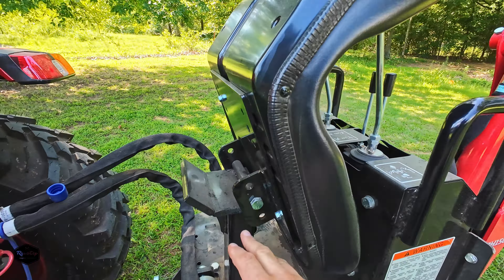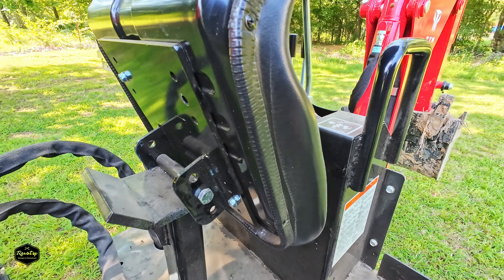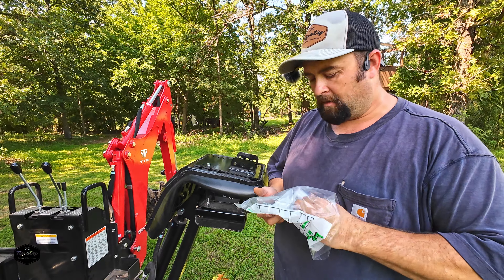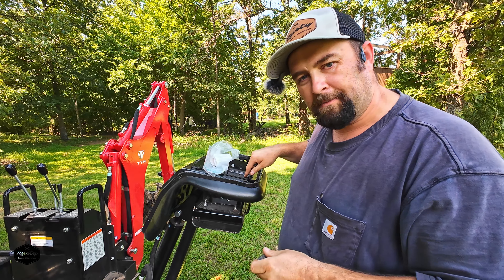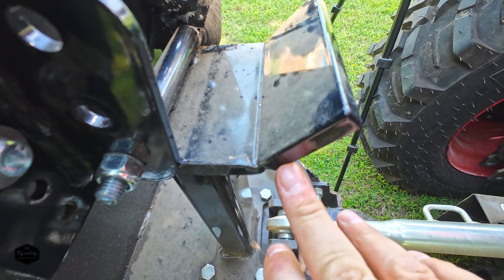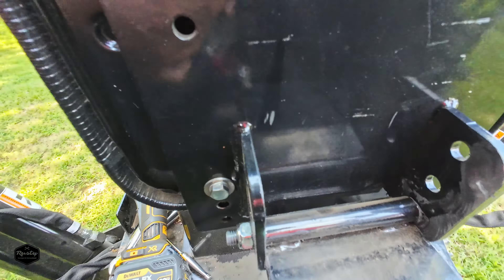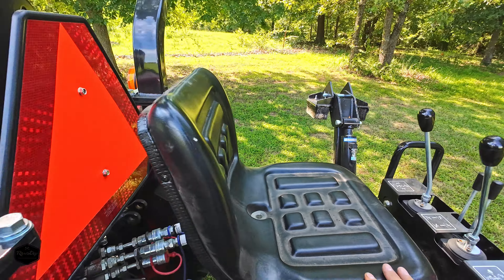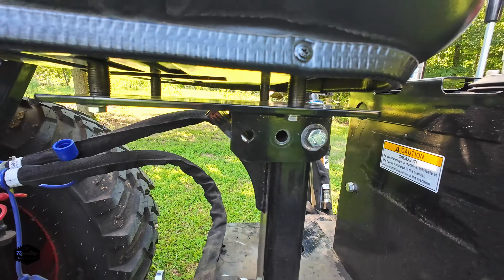TYM BH150 Backhoe Not Usable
Today we are attempting to fix the bh150 backhoe seat on the TYM 2515h to make it more useable.  The seat from the factory is way too close to the control console. There are some adjustments needed to make this work for me.

farming
woodyard
cattlefarming
farmchores
tymtractor
bransontractor
tymtractorlineup
tymtractorbackhoe
tymtractorprices2024
2024tymtractors
rimguardtireballast